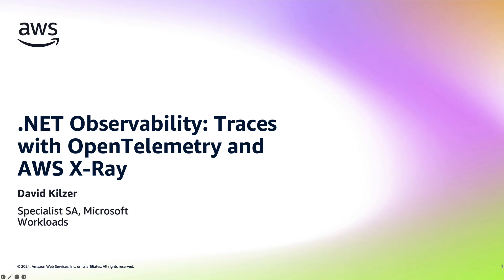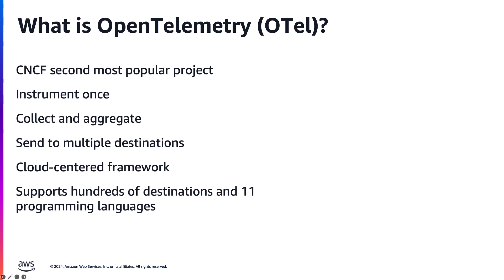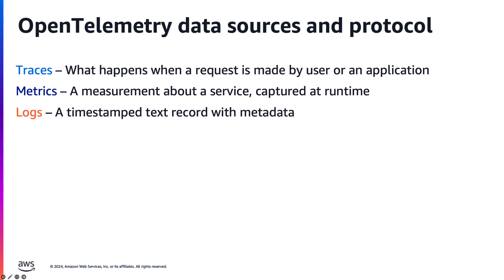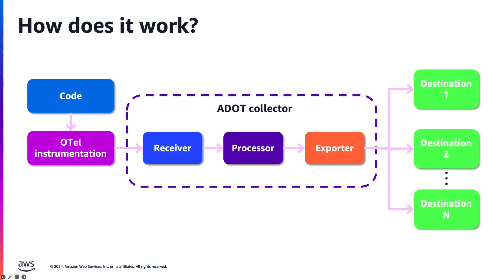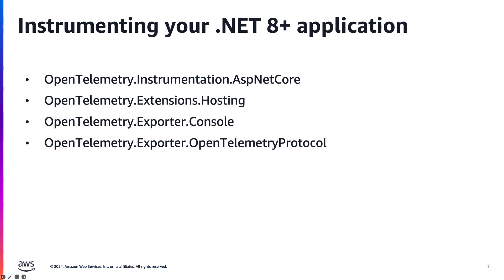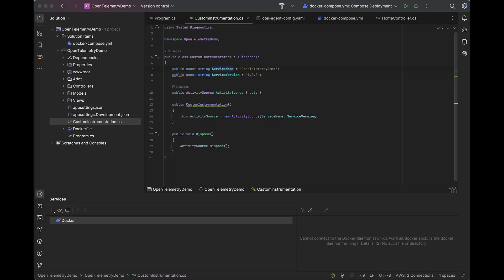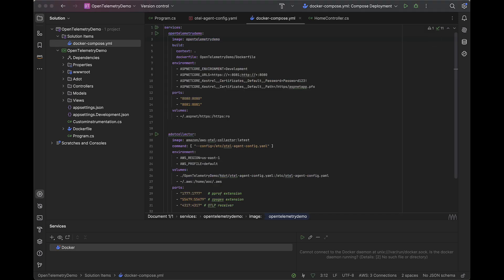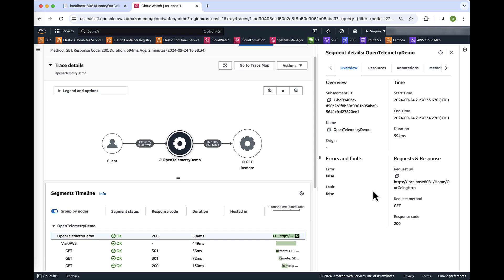.NET Observability: Traces with OpenTelemetry and AWS X-Ray | Amazon Web Services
In this tutorial, you'll learn how to unlock the power of observability in your .NET 8+ applications using OpenTelemetry, an open-source framework for distributed tracing and metrics. We'll guide you through integrating OpenTelemetry, configuring tracing settings, and exporting traces to AWS X-Ray for centralized visibility and performance analysis. By the end of this video, you'll have the knowledge and tools to effectively monitor and optimize your .NET applications, ensuring better performance, reliability, and user experience.